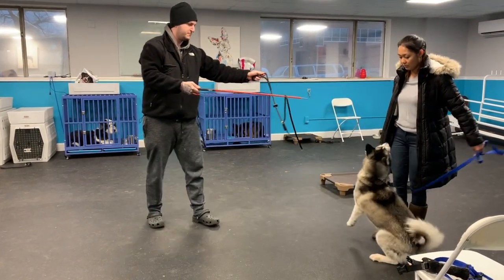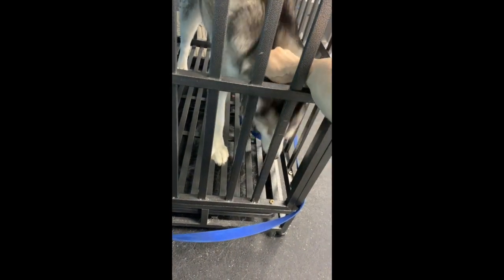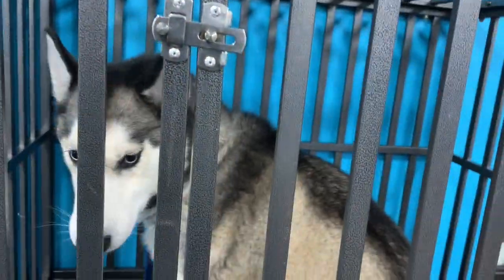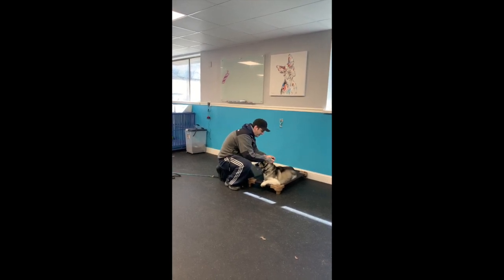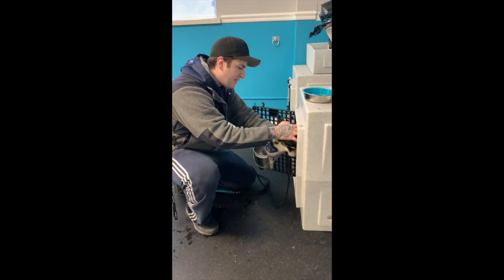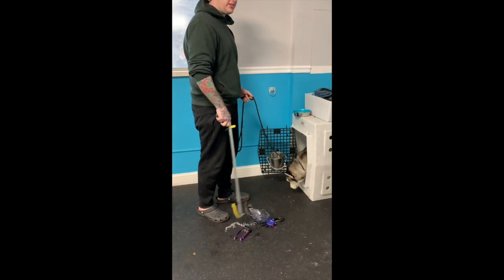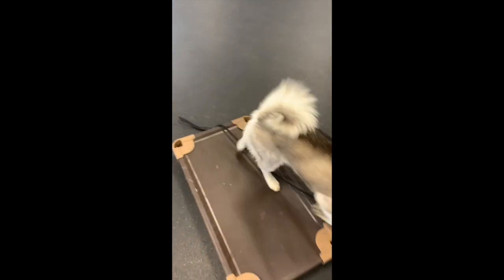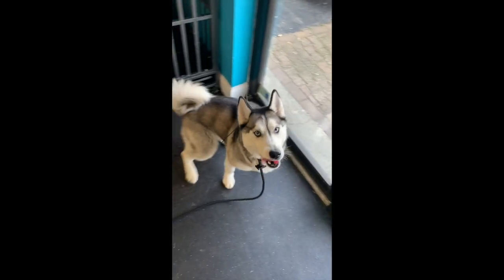AGGRESSIVE HUSKY SOLUTIONS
Skye came to me already knowing basic obedience. She already had a foundation, but her owners would have trouble putting anything over her head, or putting her away in her kennel without attacking or guarding.